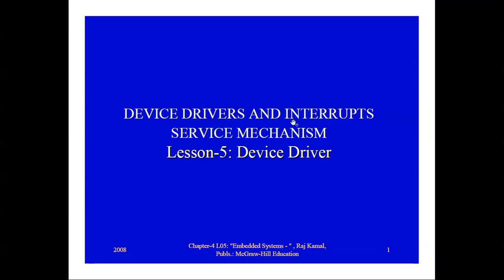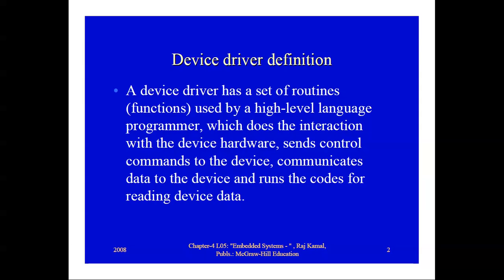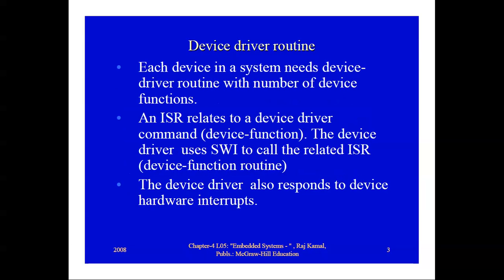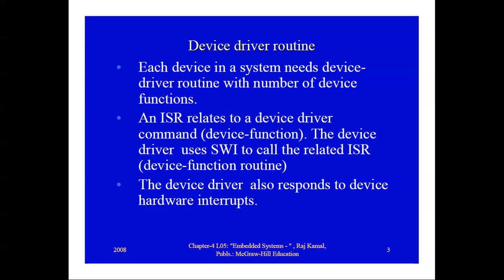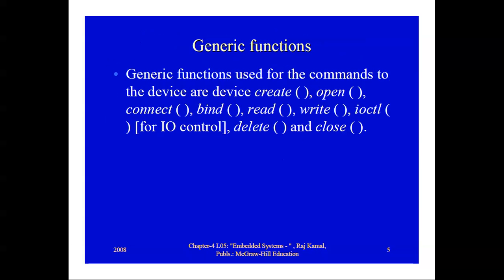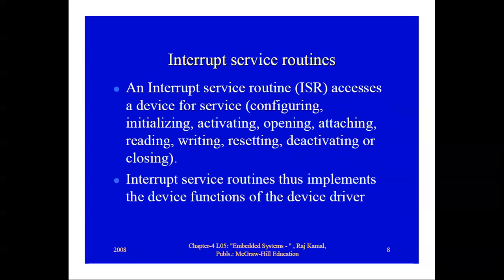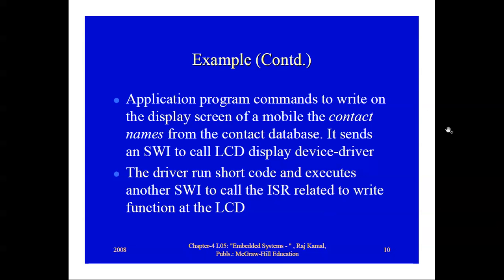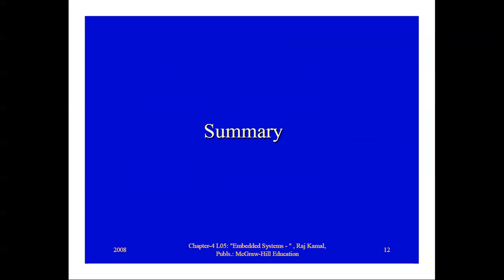Device Drivers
Assistant Professor,
Department of IT,
University College Of Engineering,TVM